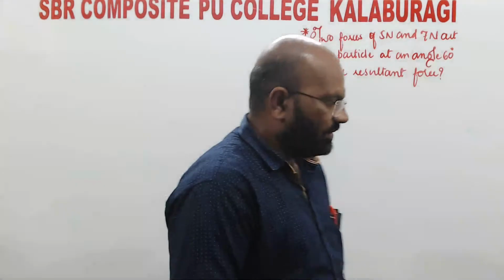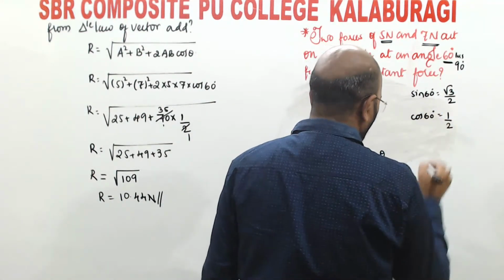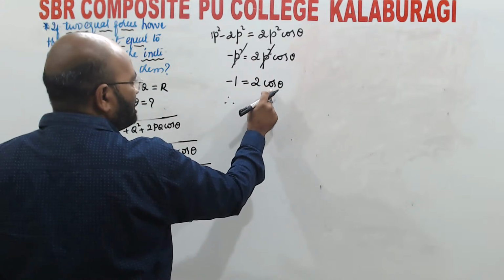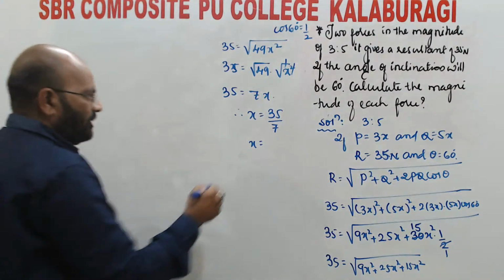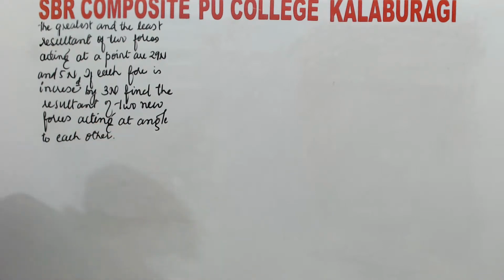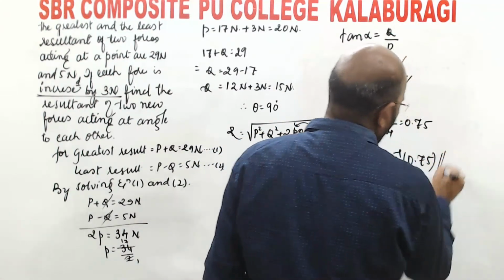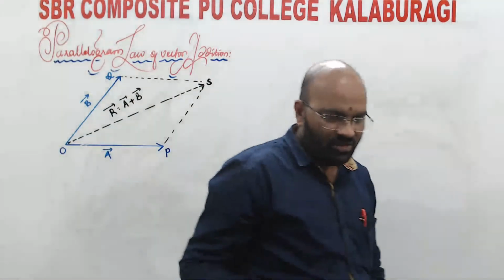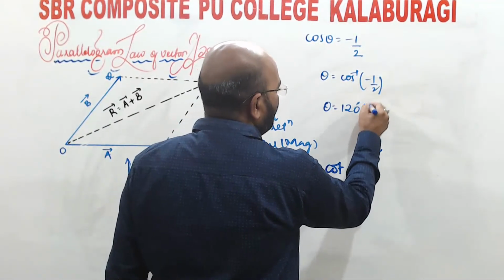PHYSICS:NUMERICALS ON TRIANGLE LAW OF VECTOR ADDITION